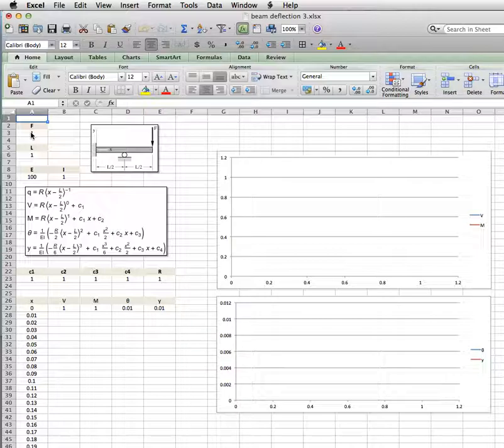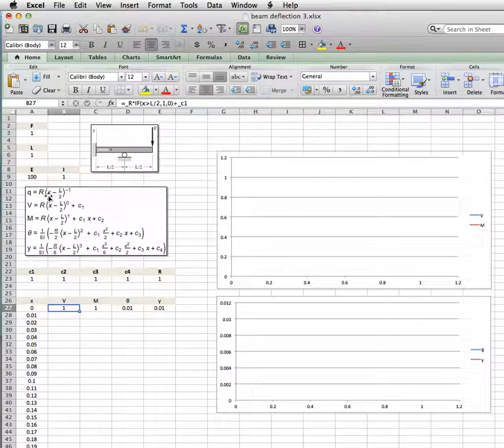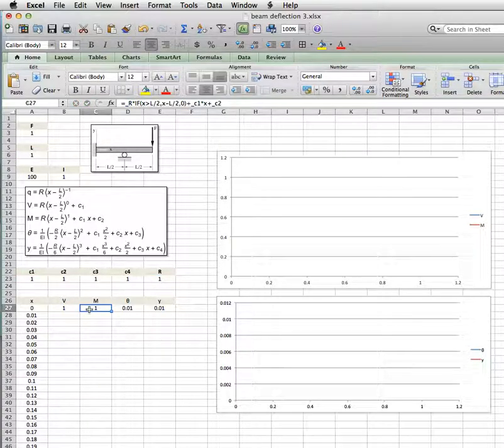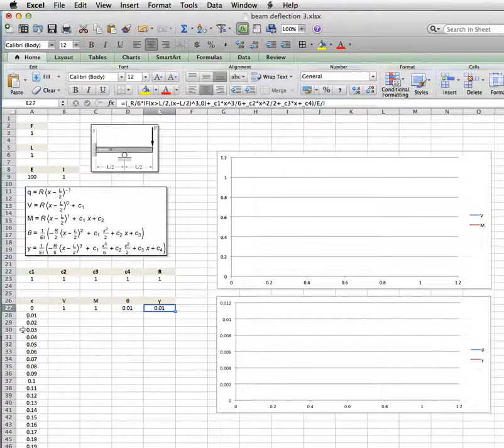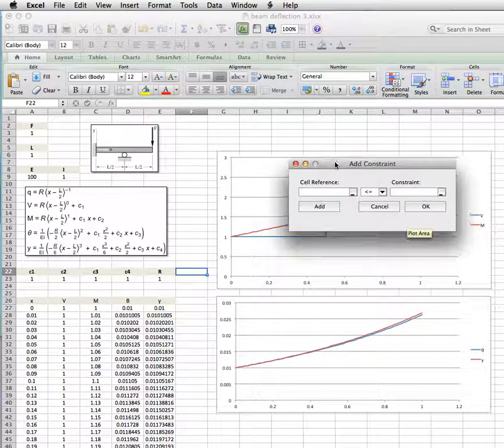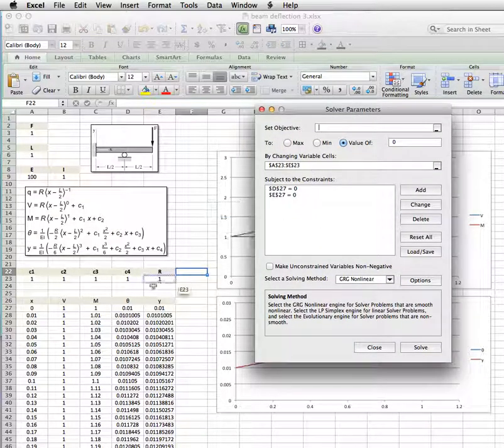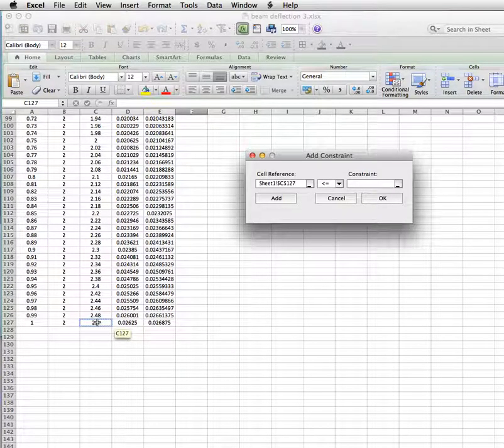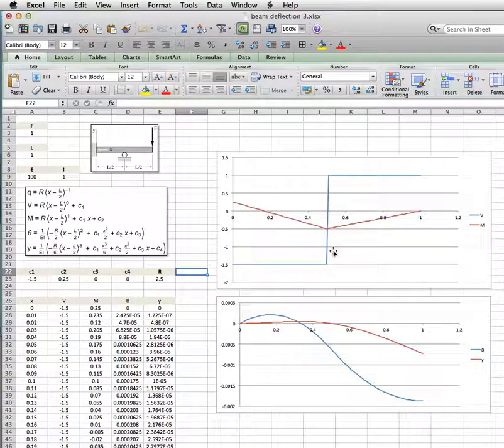Excel beam 2